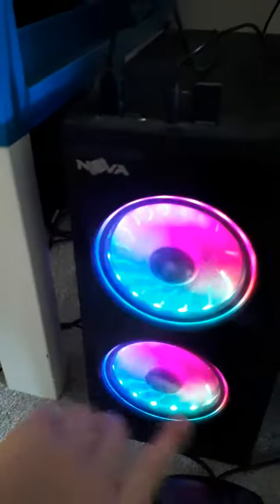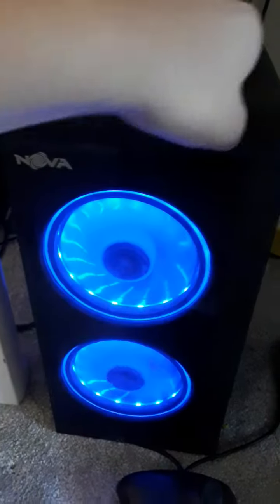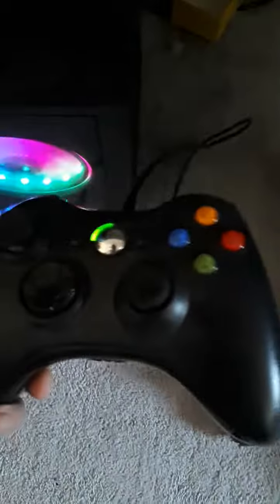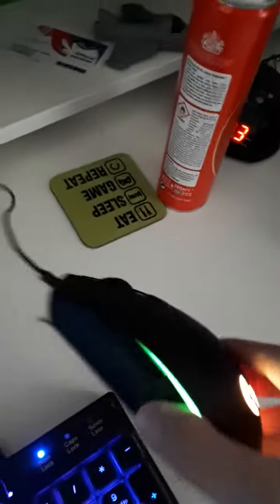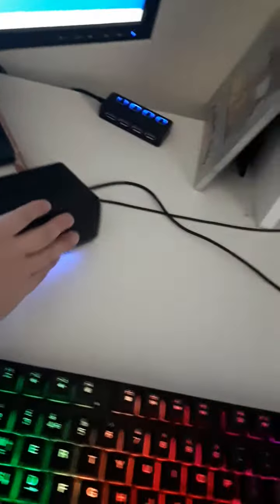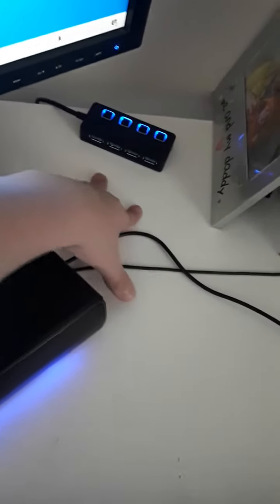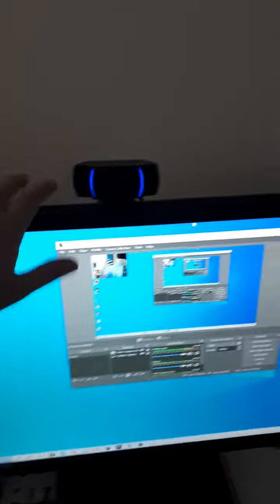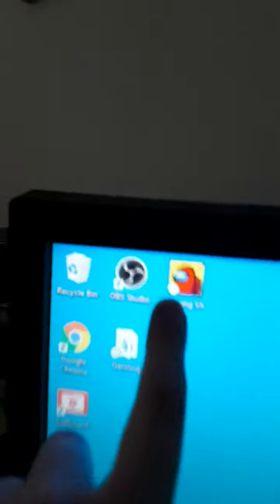Set up tour